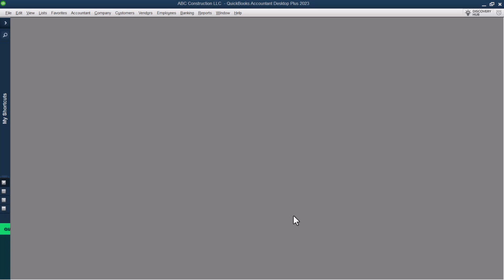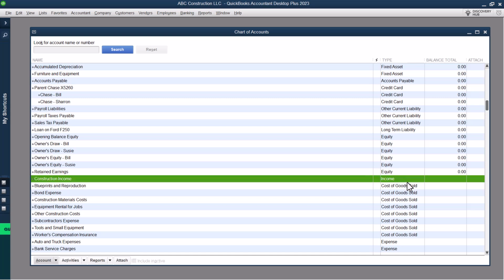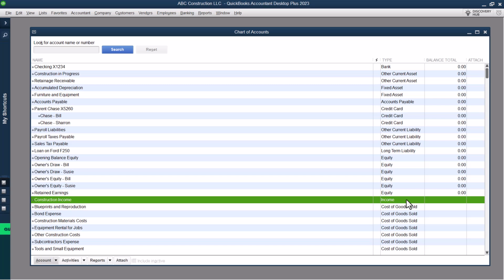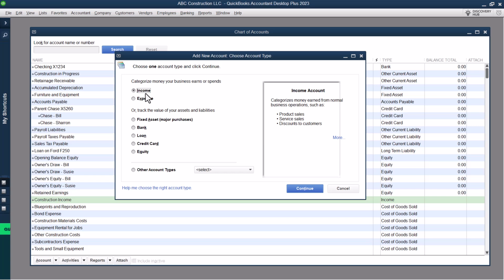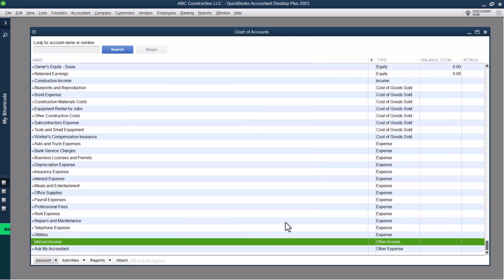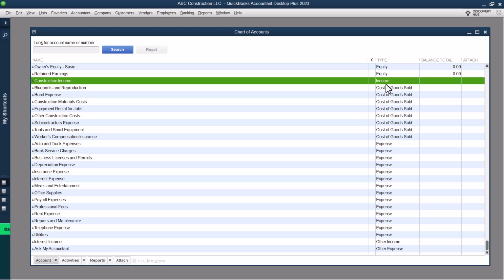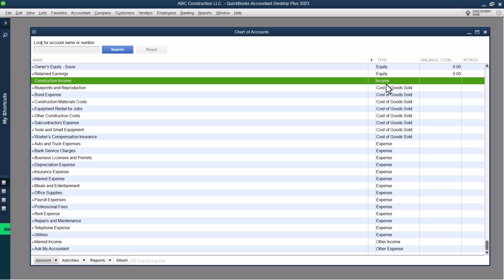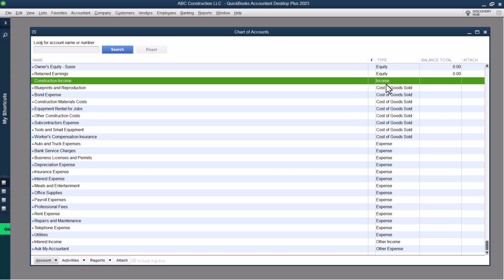Income Accounts in Quickbooks Desktop - Setting Up Income Accounts - Chart of Accounts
In this video I discuss how to set up income accounts in the chart of accounts of Quickbooks Desktop.  I go over the two types of income accounts, what they are used for, and how to decide which income accounts to use for your business.